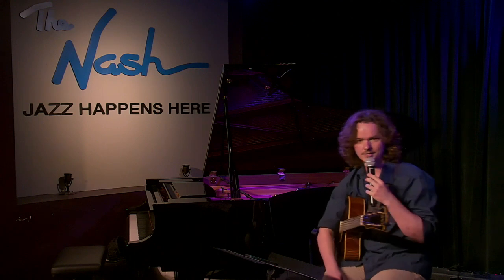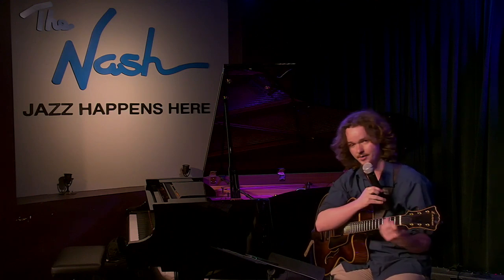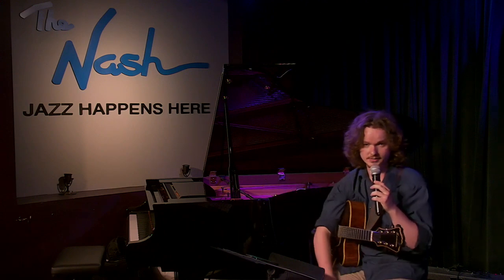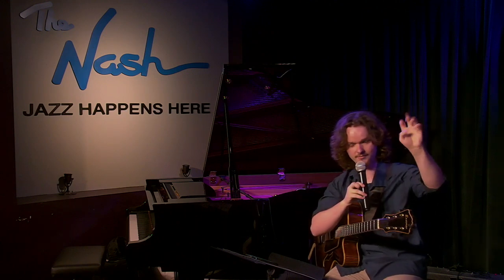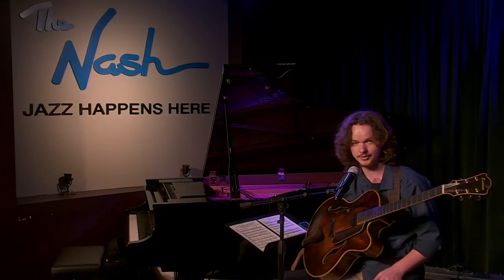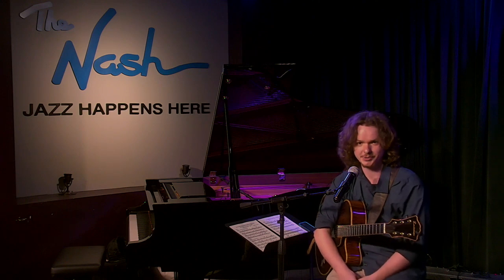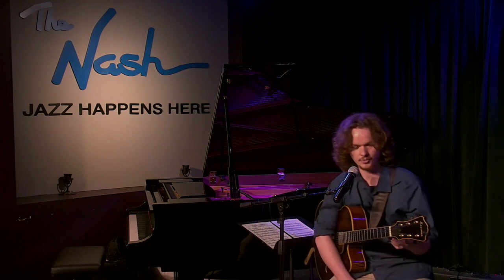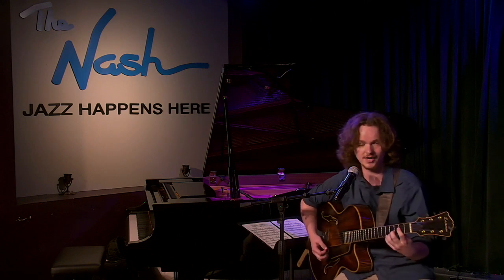All-State Jazz Guitar Etudes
In this video, our intern Charles will walk you through all four guitar etudes and give you reference recordings with and without a metronome and then talk you through some parts the check out when you're practicing.